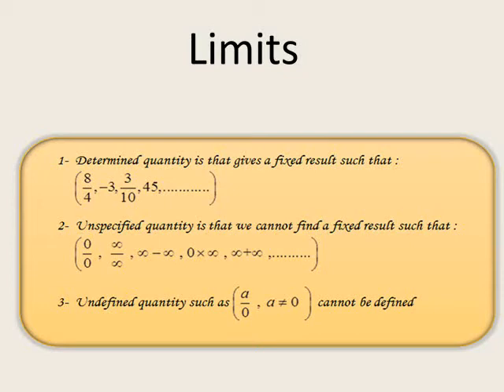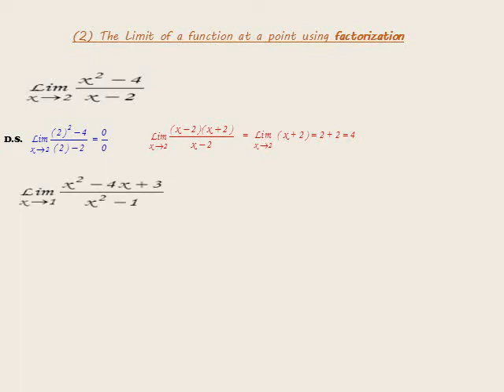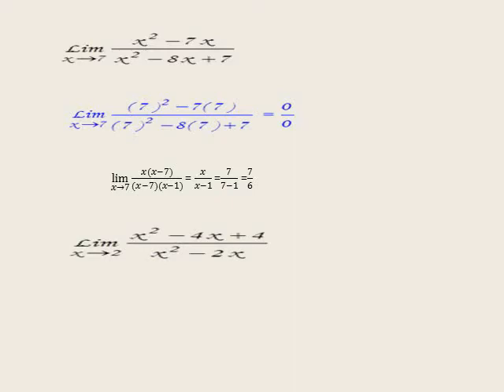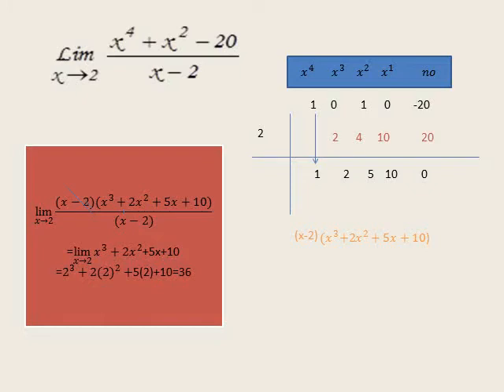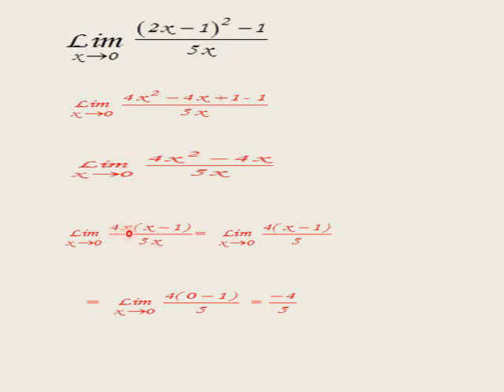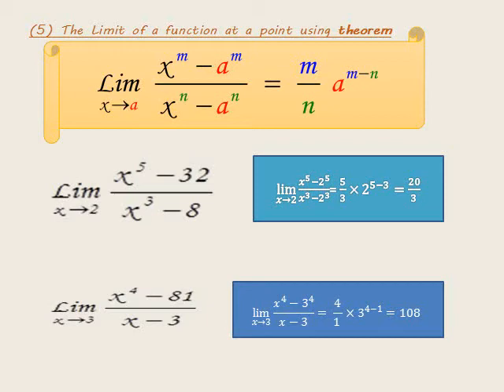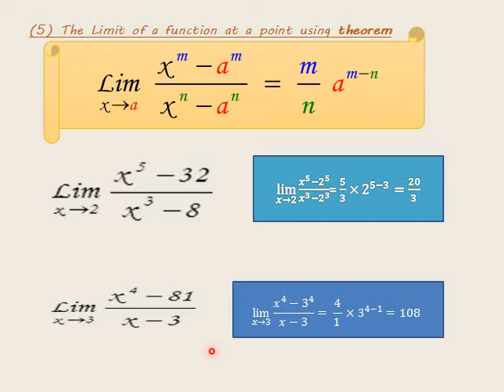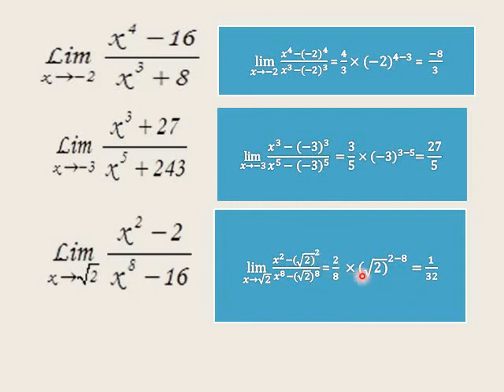limit of function algebrically